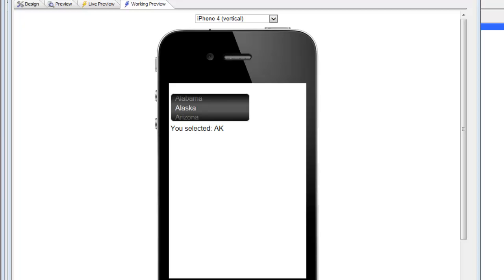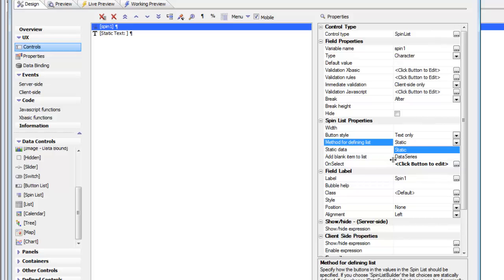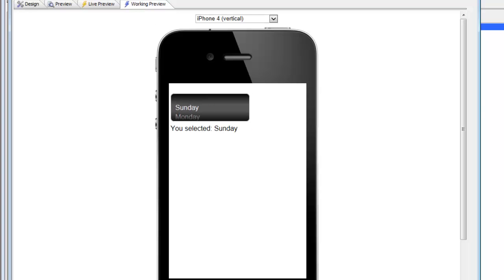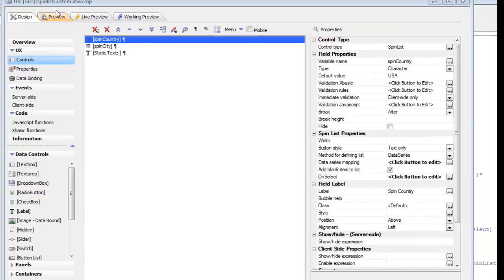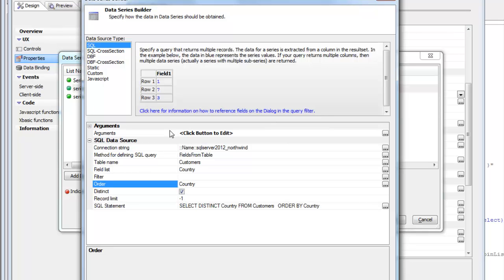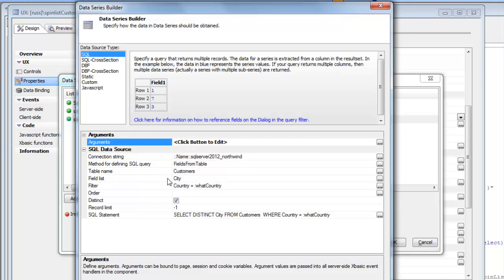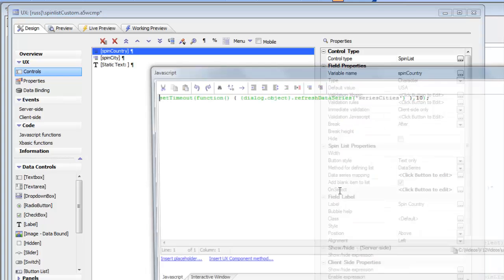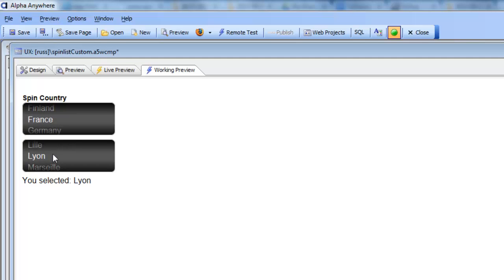AA Spin List Control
UX_V12--42 Alpha Five V12 UX Spin lists Part 1 and 2

The Spin List control is ideal for mobile applications. It is an alternative to a Dropdown control or an edit-combo, and can be used when the user must select from a pre-defined list of values.